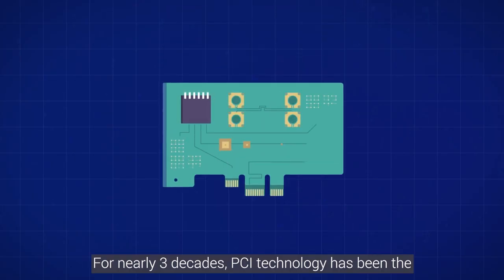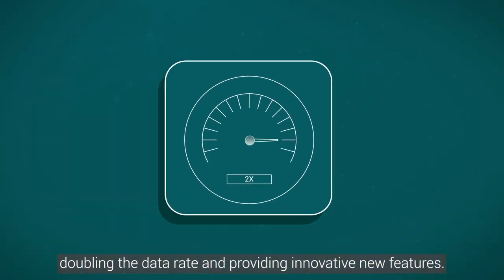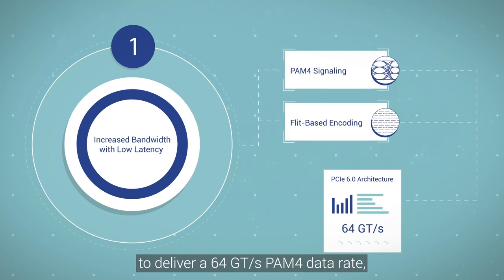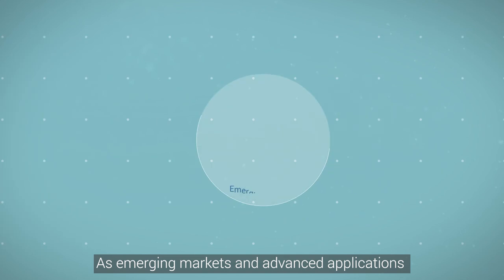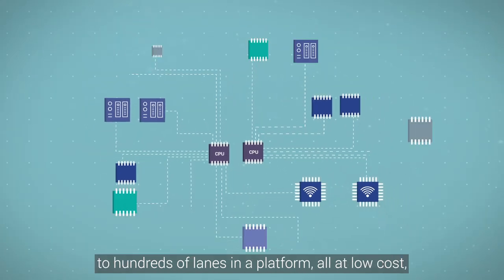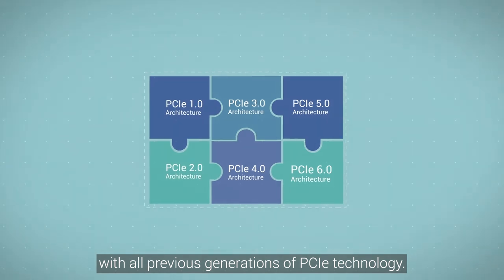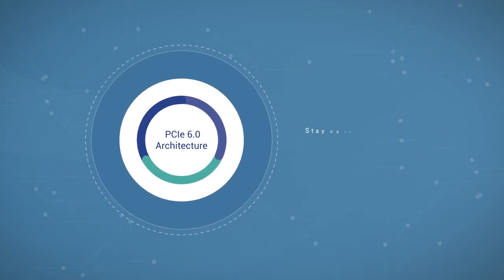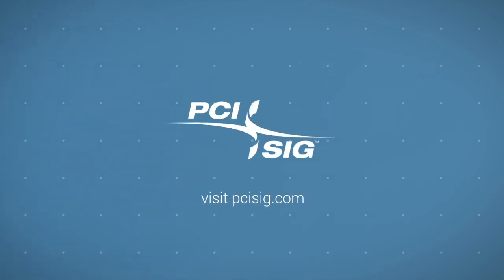PCIe 6.0 Specification: Evolving Performance for Data Centric Applications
Learn more about the new features included in the PCIe 6.0 specification, its impact on the industry and more.